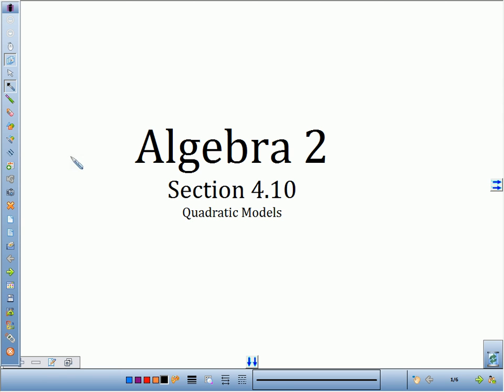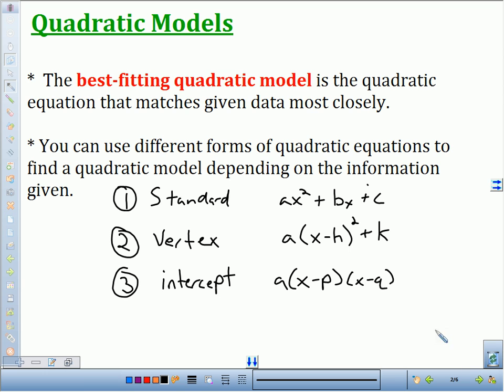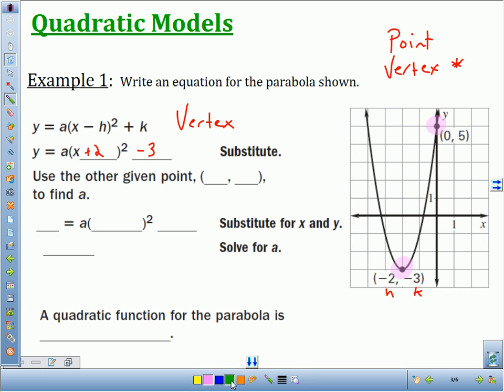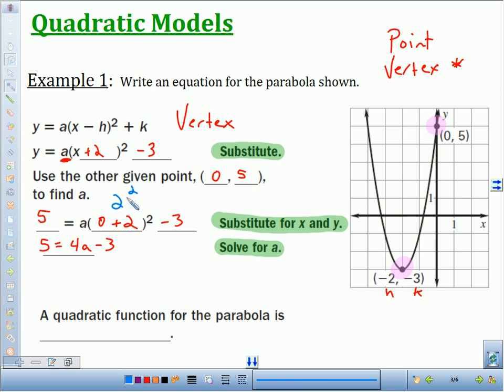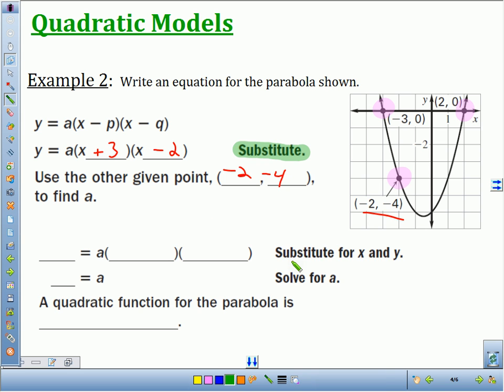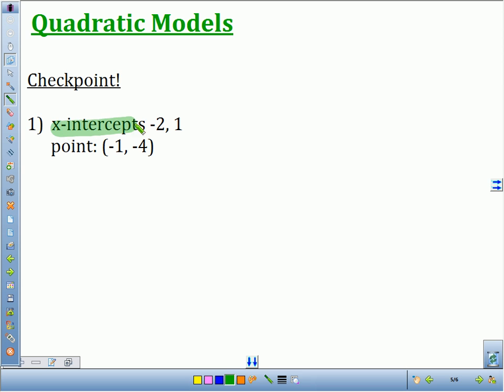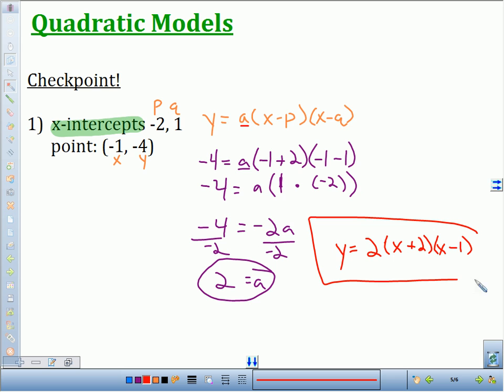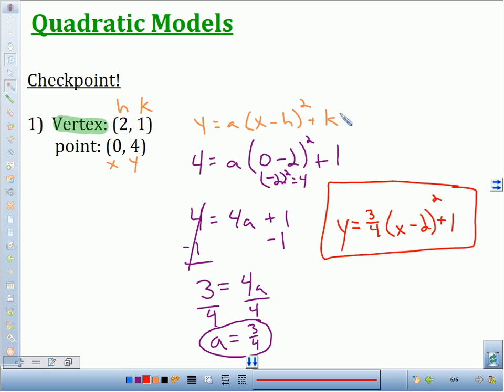4.10 Quadratic Models